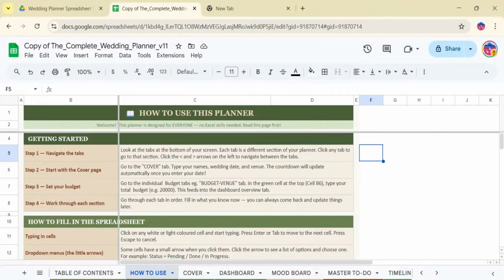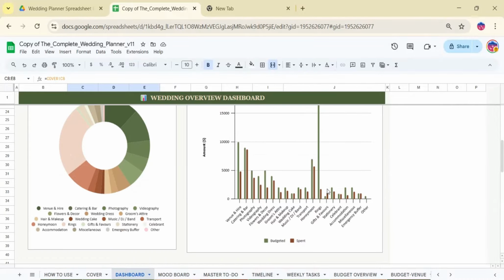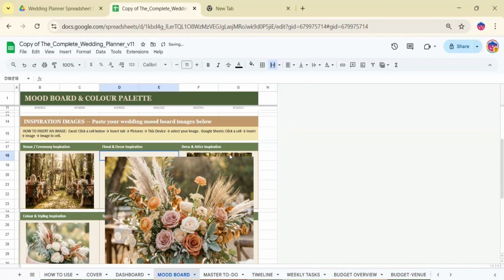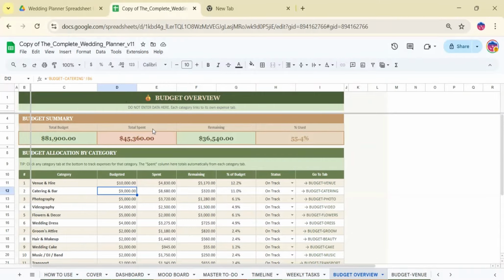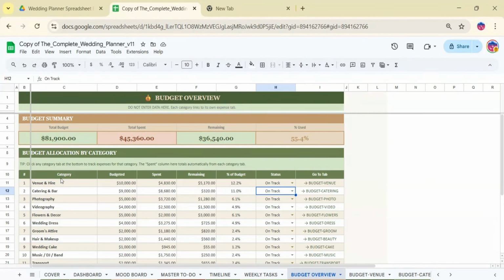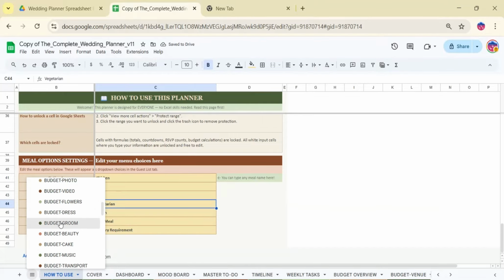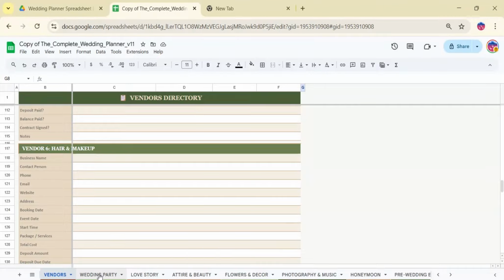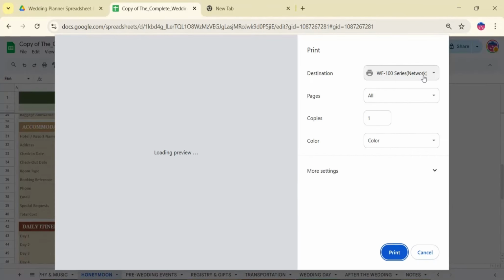Wedding Planner Google Sheets Tutorial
How to use the Wedding Planner Google Sheets version